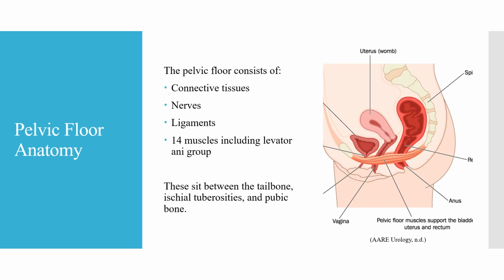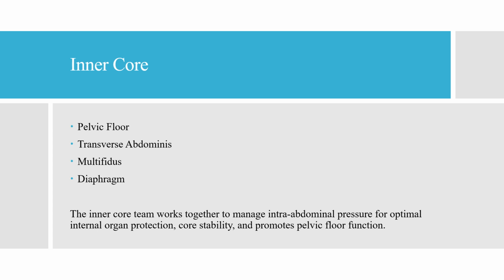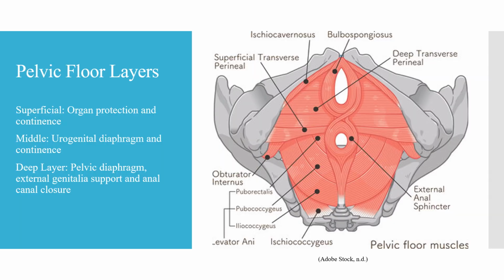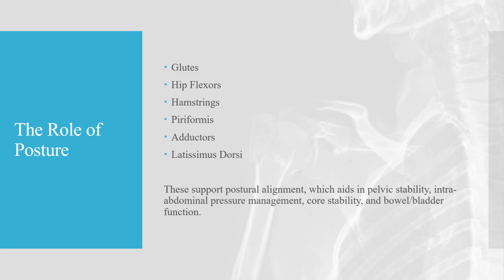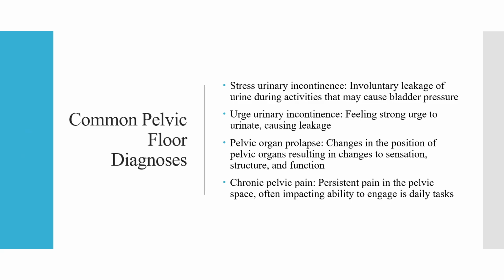Pelvic Floor Therapy | Lunch & Learn